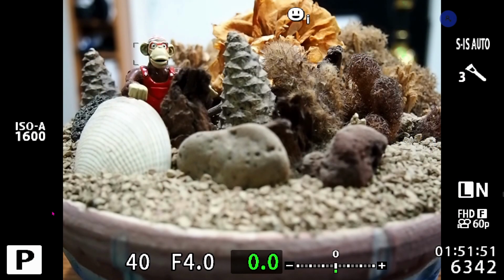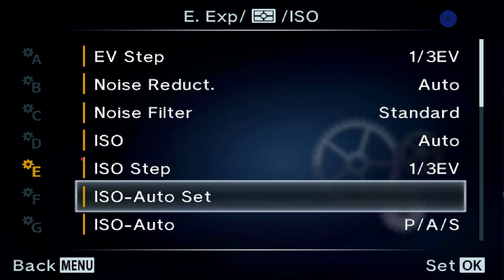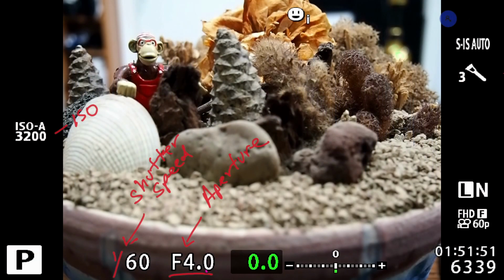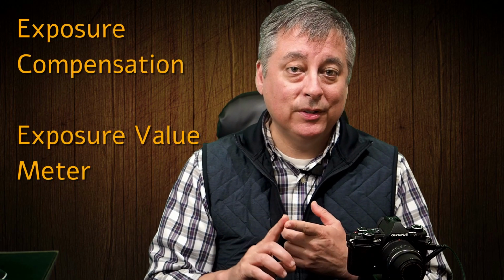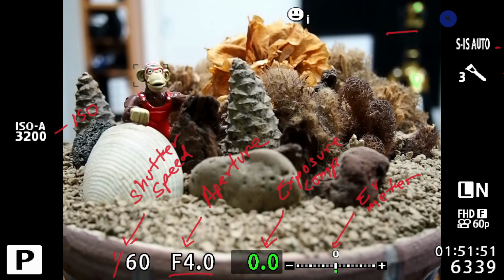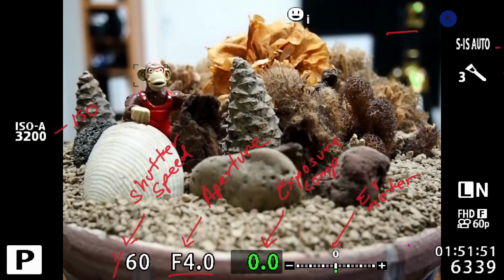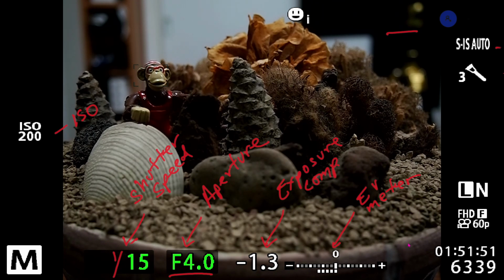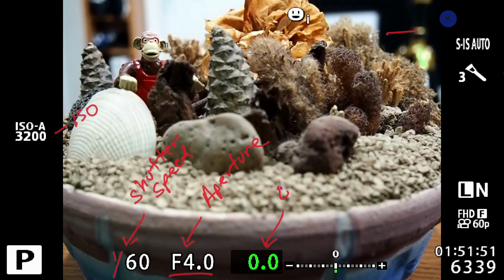Exposure for Beginners Part 3: Camera Settings and Exposure Compensation ep.273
Exposure for Beginners Part 3 - Camera Settings.  I show you where the camera settings are in your camera, what they look like, and introduce you to the concept of exposure compensation and how to use your exposure value meter as a light meter.

My eBay Link*: